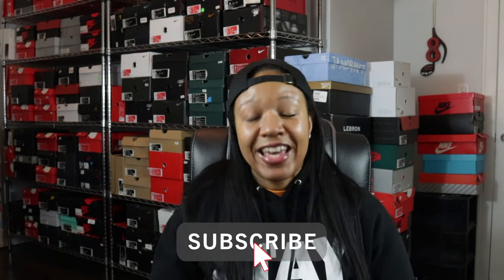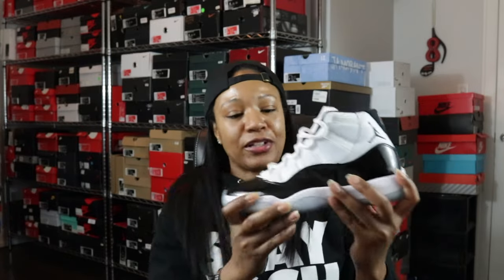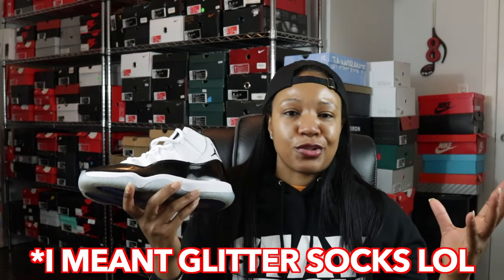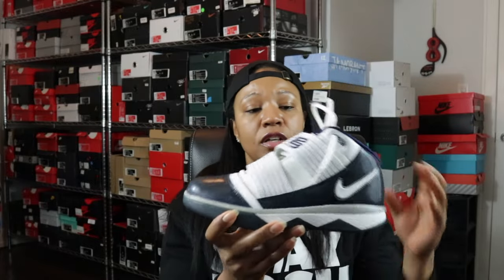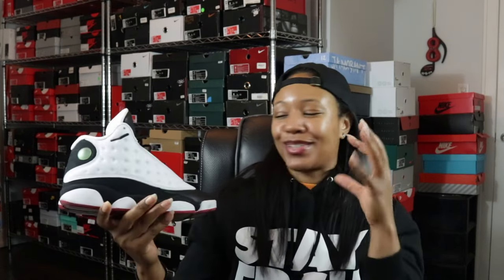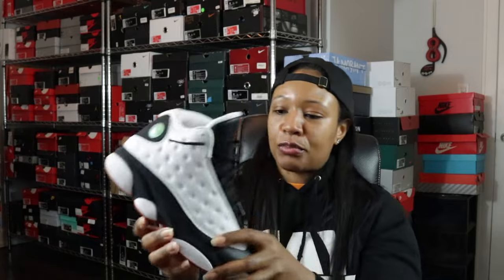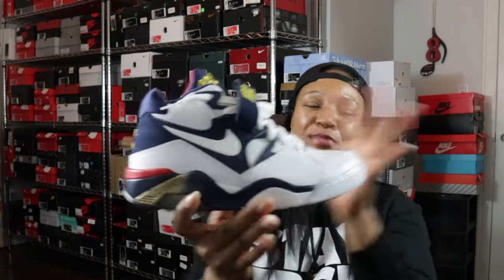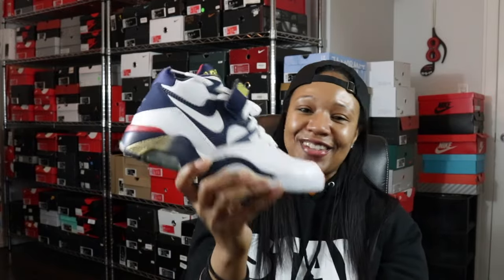I NEED TWO PAIRS OF THESE IN MY SNEAKER COLLECTION!